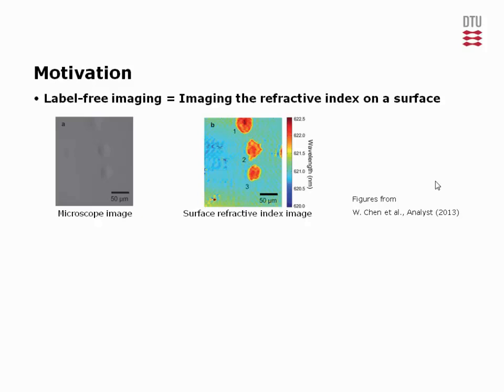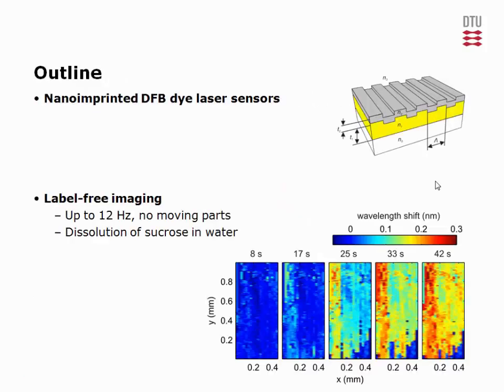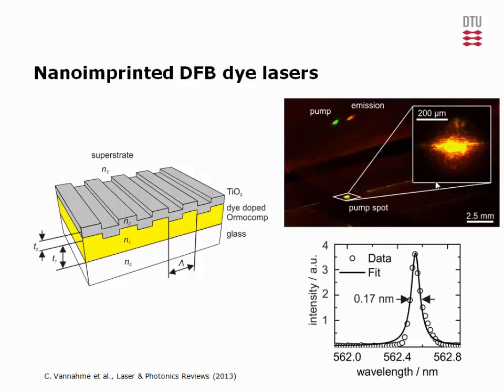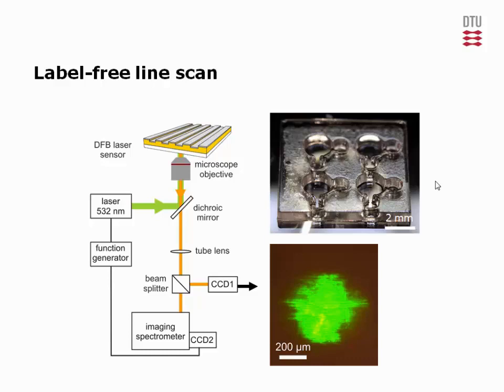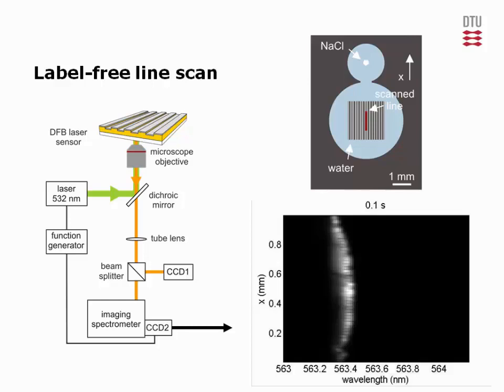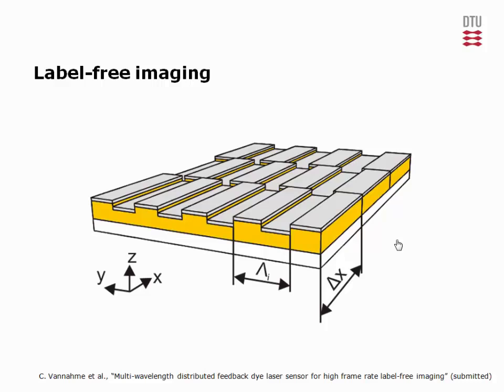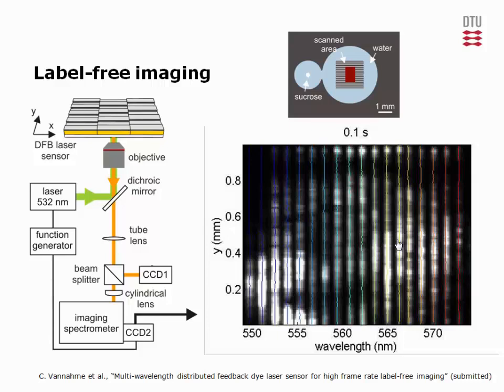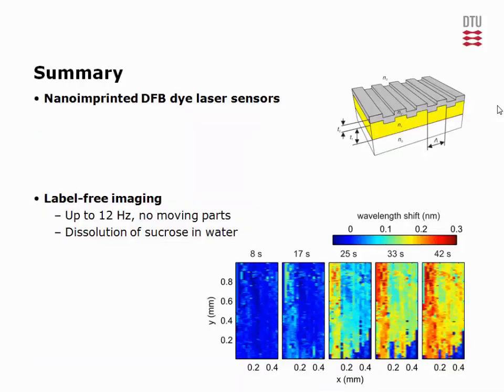Nanoimprinted Distributed Feedback Dye Laser Sensor for Real-Time Imaging of Small Molecule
Title: Nanoimprinted Distributed Feedback Dye Laser Sensor for Real-Time Imaging of Small Molecule Diffusion

Author: Christoph Vannahme, Martin Dufva, Anders Kristensen

Abstract: Label-free imaging is a promising tool for the study of biological processes such as cell adhesion and small molecule signaling processes. In order to image in two dimensions of space current solutions require motorized stages which results in low frame rates. Here, a highly sensitive distributed feedback (DFB) dye laser sensor for real-time label-free imaging without any moving parts and enabling a frame rate of 12 Hz is presented. The presence of molecules on the laser surface results in a wavelength shift which is used as sensor signal. Imaging is demonstrated by monitoring of diffusing small sugar molecules in water. The unique DFB laser structure comprises several areas of different grating periods which result in distinct laser emission wavelengths. Imaging in two dimensions of space is enabled by focusing an image of the laser surface with a cylindrical lens onto the entrance slit of an imaging spectrometer.